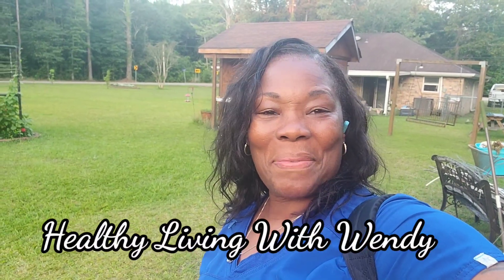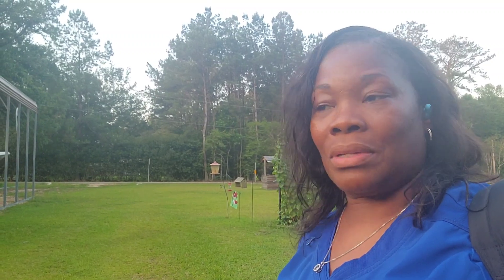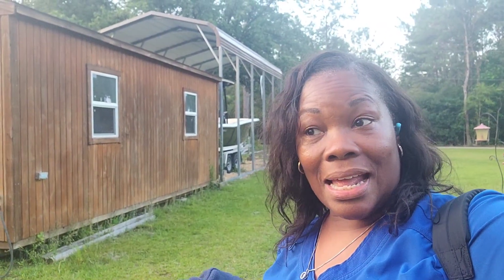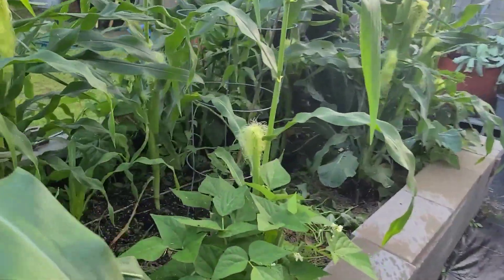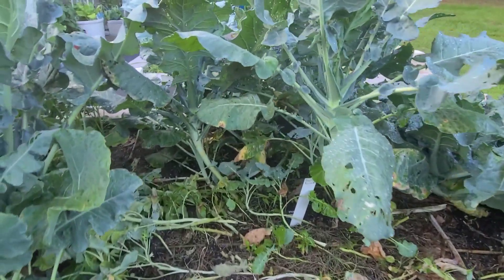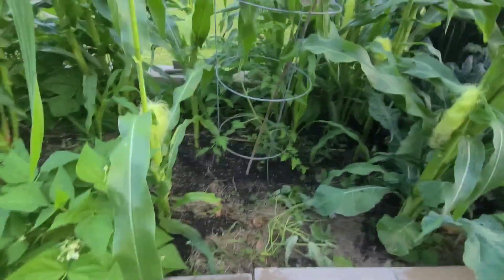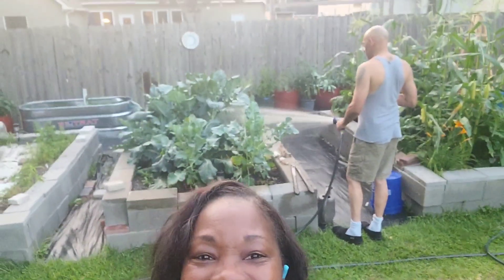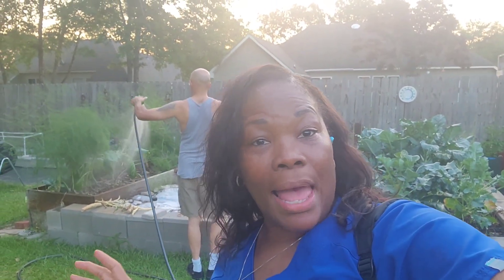Save money at Tractor Supply / Be mindful in the garden.